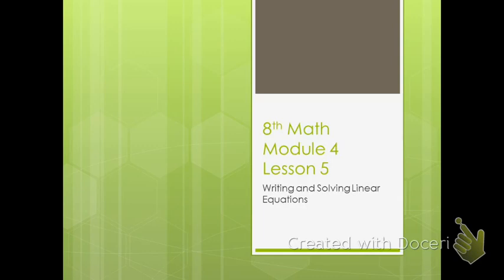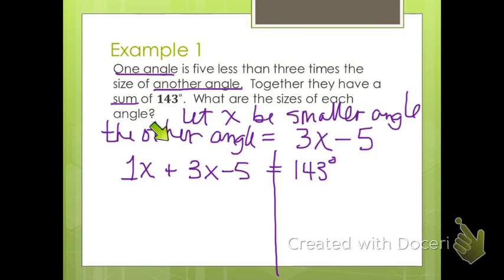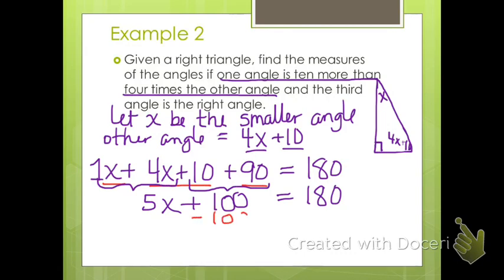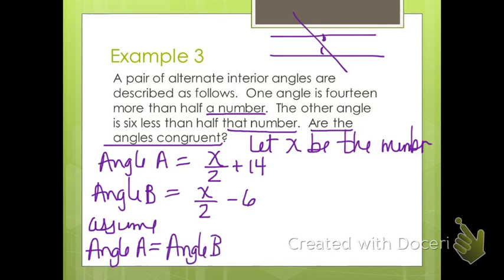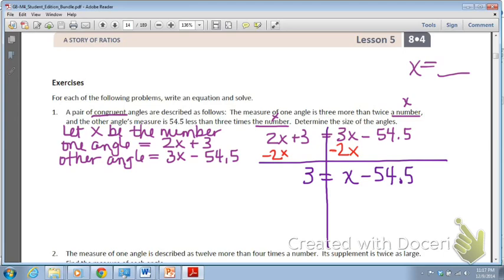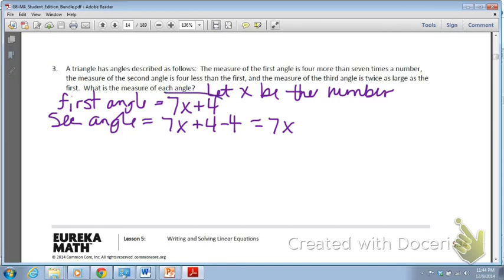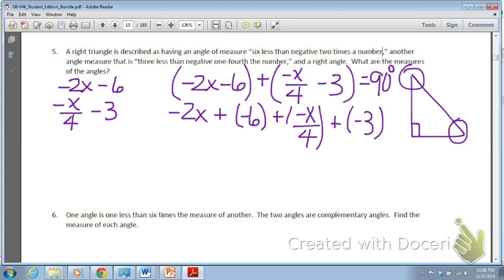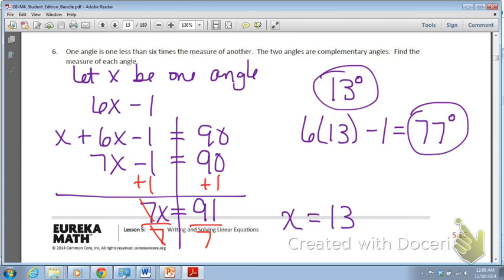Grade 8 Module 4 Lesson 5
Writing and Solving Linear Equations